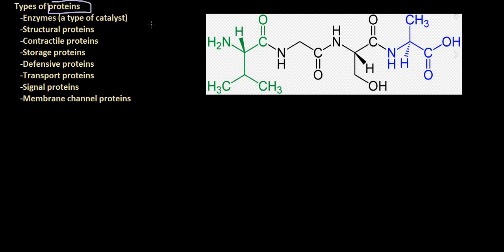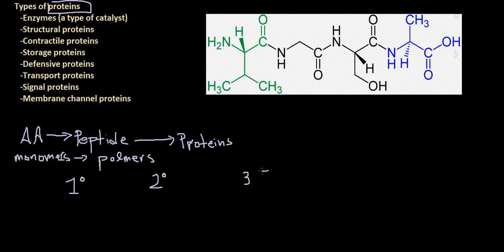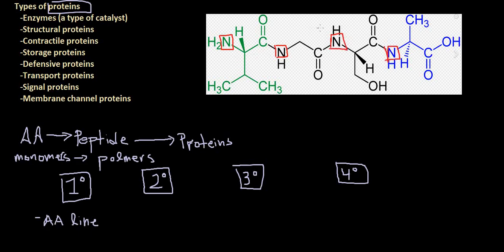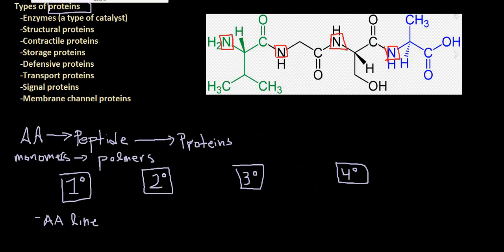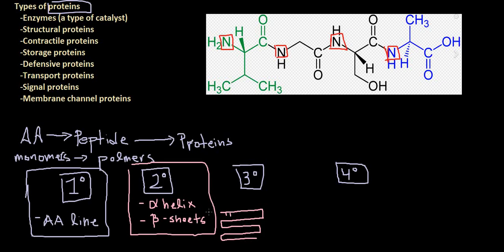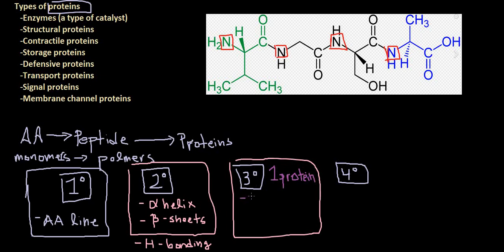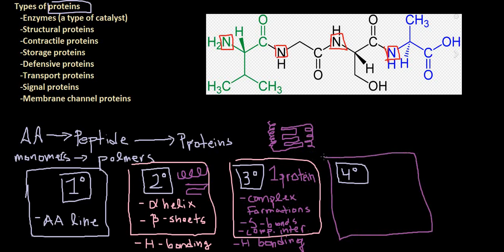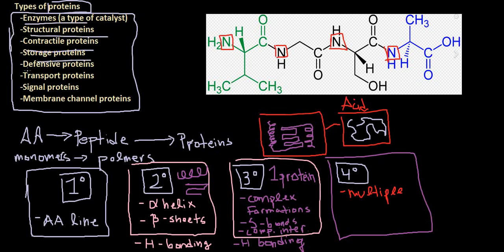Amino Acids, Peptides, and Proteins: What's the Difference and How They Make the Cell's Machinery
a run-through of how amino acids make up proteins for college biology